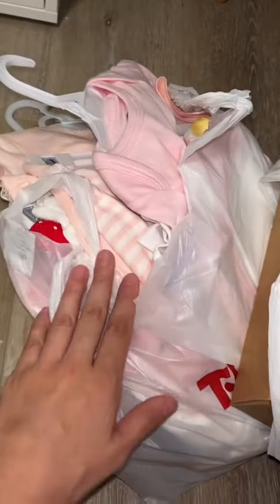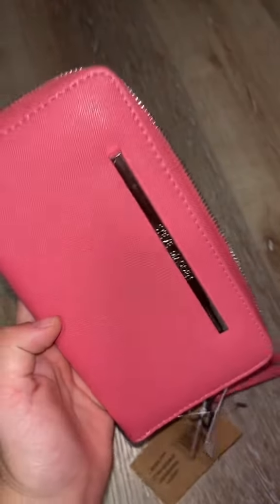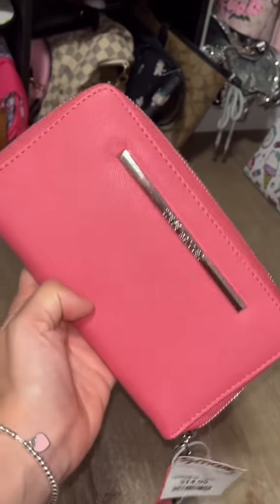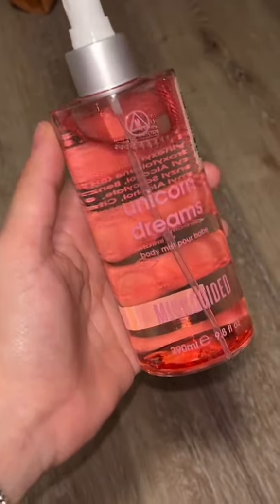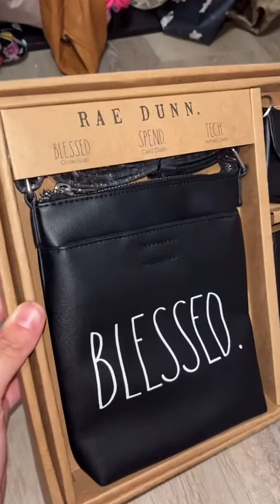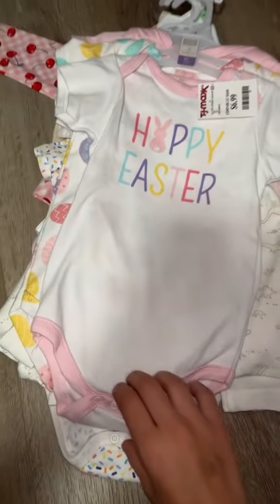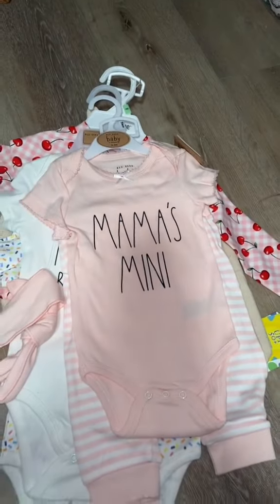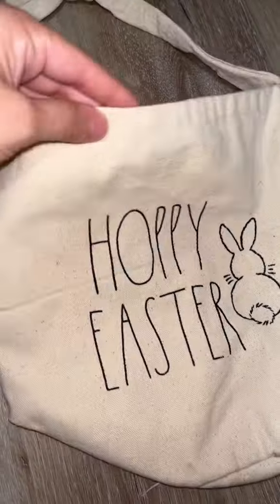It’s the baby clothes for me 🥰-Brook the shopaholic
Sanrio & blind boxes,
Hello Kitty Collection,
Brook the Shopaholic,
Shopaholic,
Brooklynn,
Blind Boxes,

Shopaholic,
Shopping Haul,
Shopping With me,

Bloom Nutrition,
Bloom Partner,

Miniso ,
Miniso Sanrio,
Miniso USA,

Walmart,
Walmart Haul,
Shopping At Walmart,

TJ Maxx,
TJ Maxx Haul,
Shopping At TJ Maxx,

Organization,
Organized Kitchen,
Organized Room,

Organized Home,
Organized Bathroom,
Organizing Ideas,

Costco,
Costco Haul,
Shop With Me at Costco,

Closet,
Closet Haul,
Closet Organizer,

Cleaning,
Cleaning Asmr,
Cleaning Room,
Cleaning Home,
Cleaning Bathroom,

Decluttering,
Decluttering Hauls,
Decluttering Ideas,

Dark Brown concealer,
Makeup,
Makeup Haul,

Beauty Hacks,
Beauty Haul,
Face Beauty,
Beauty Tips,

What is in my Purse,
Pack my Purse,
Pack my Bag,
Pack my Bag with me,
Pack my Purse with me,
Purse Haul,